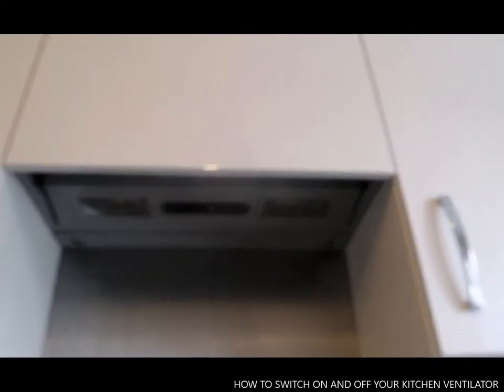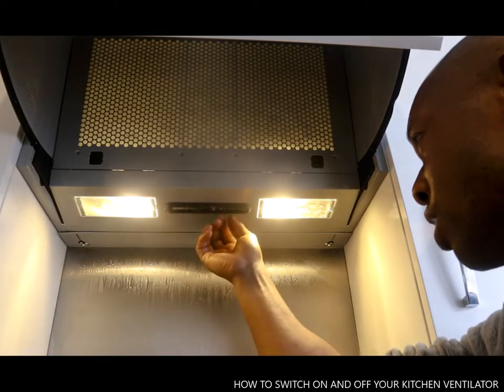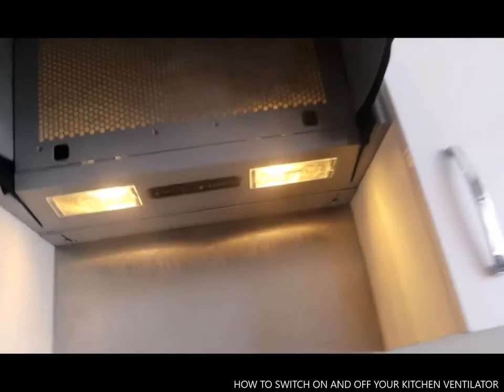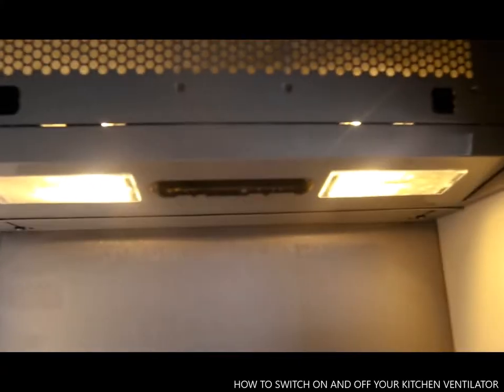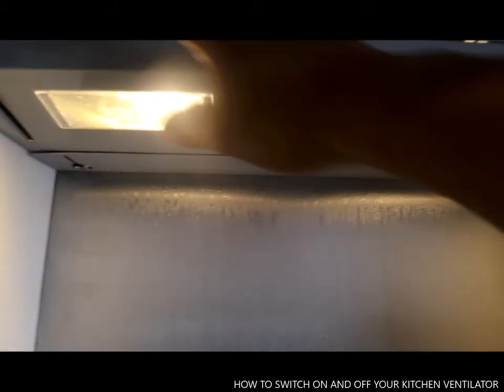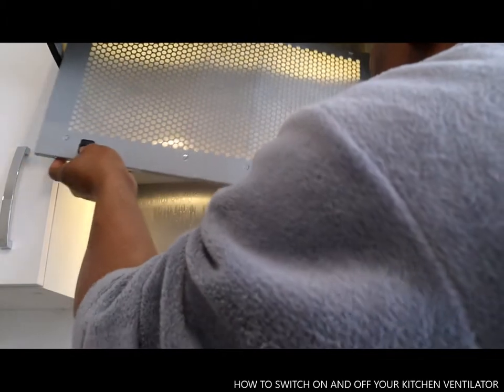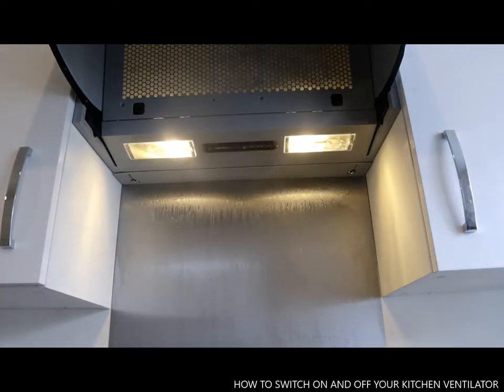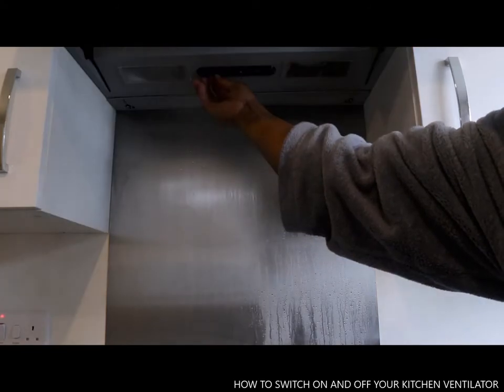HOW TO SWITCH ON AND OFF YOUR KITCHEN VENTILATOR